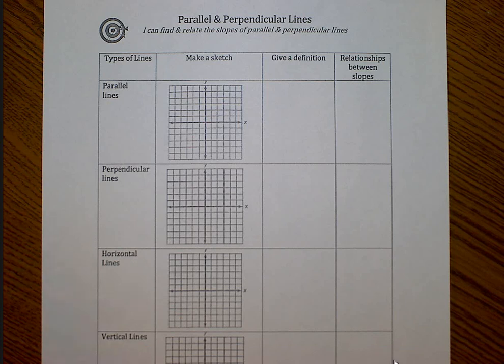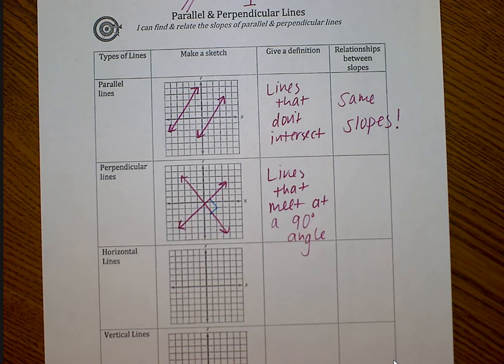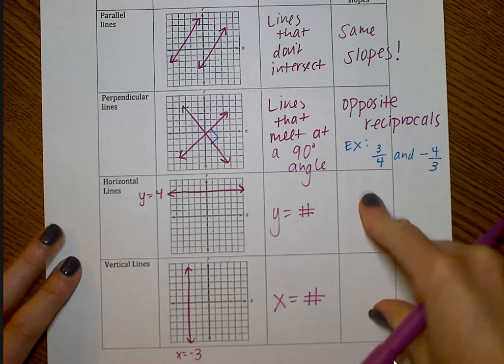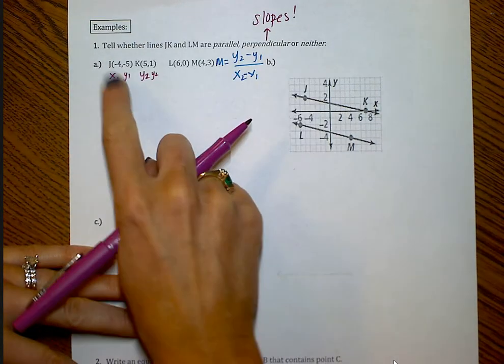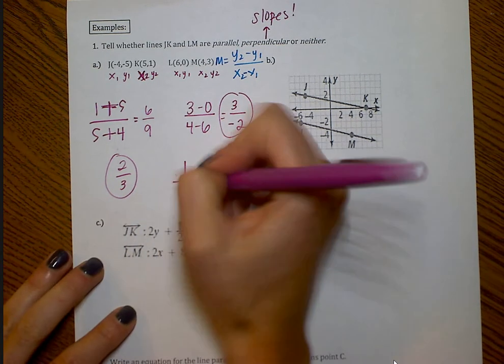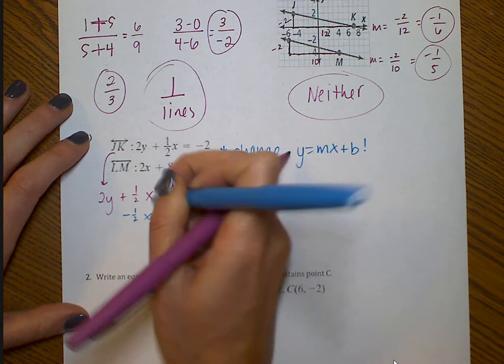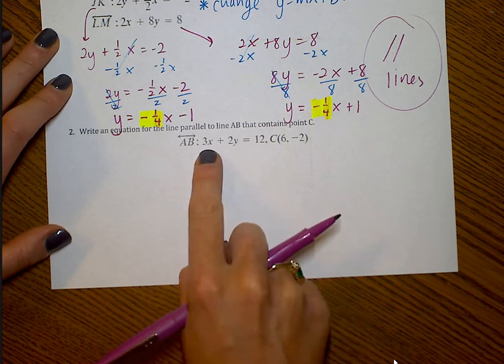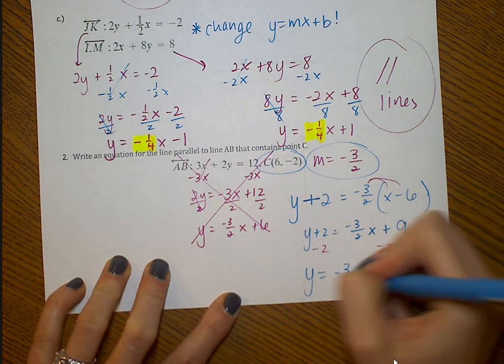Parallel & Perpendicular Lines